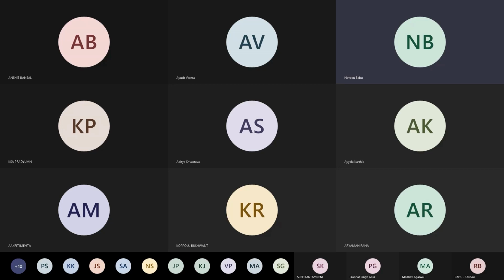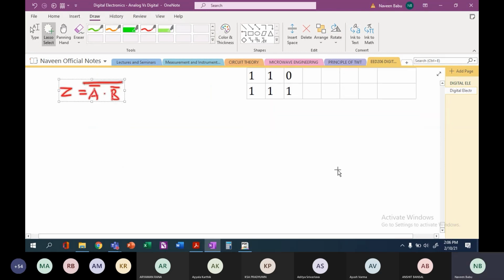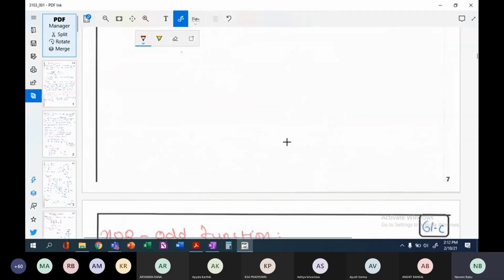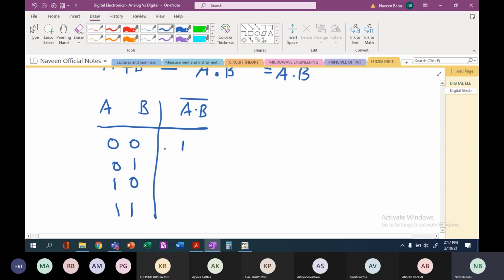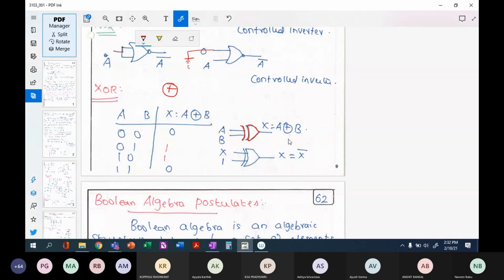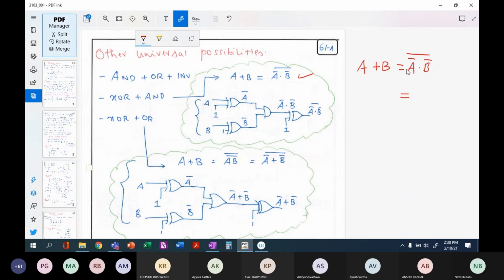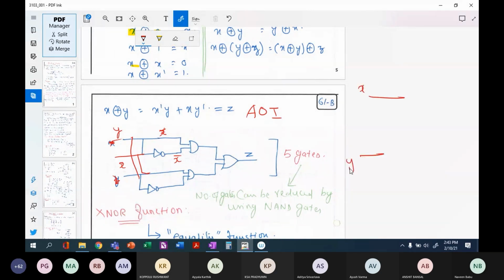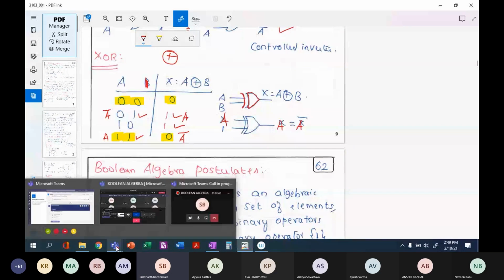13 DIGITAL ELECTRONICS BOOLLEAN ALGEBRA POSTULATES